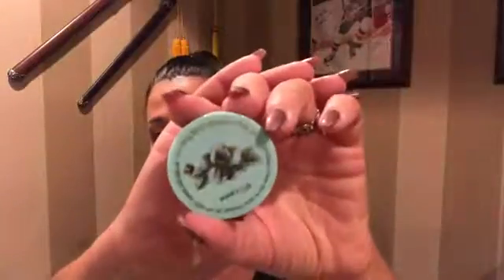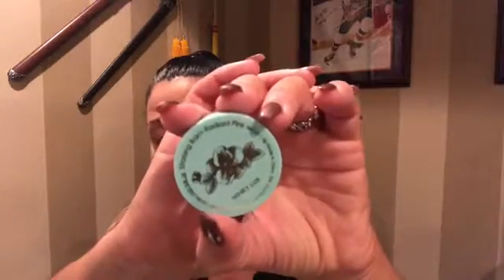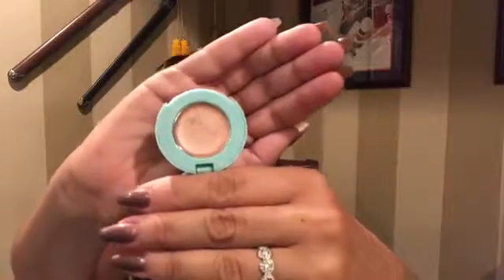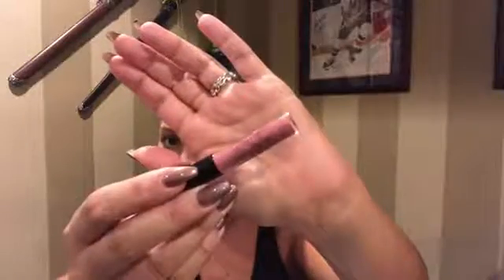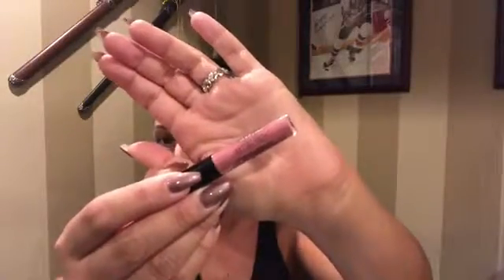BIRCHBOX VS BIRCHBOX • OCT. 2018 • UNBOXING! - A FULL SIZE product??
🍂 Birchbox is $10 a month for 5 sample size products!

✨Target Beauty Box

I am always looking to review & unbox new products!